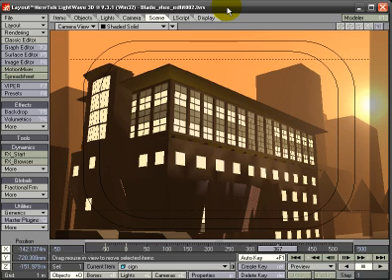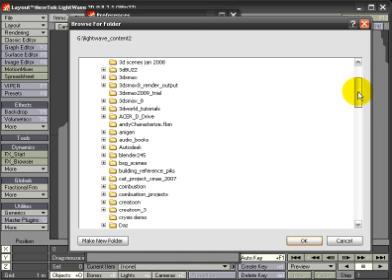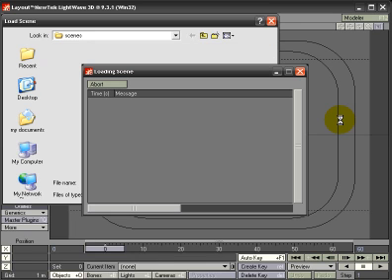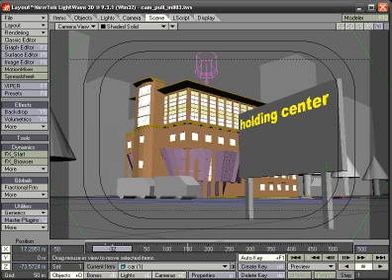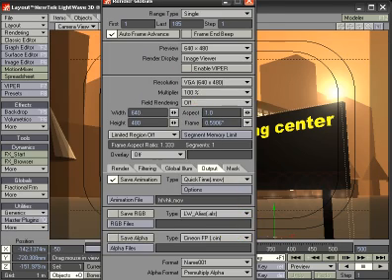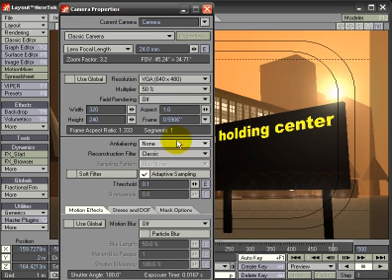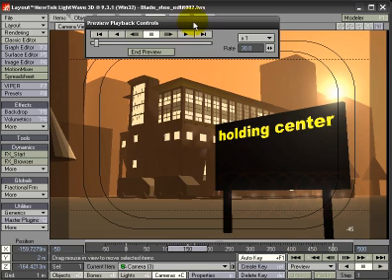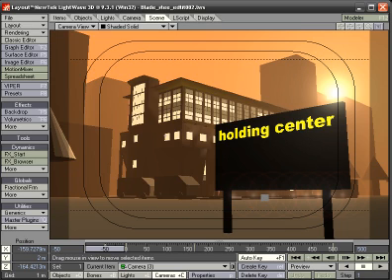***Not For Children*** lightwave content dir and making previews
***ALL content uploaded to my YouTube channel is not intended for or directed towards children*** lightwave content dir and making previews
 'basics'